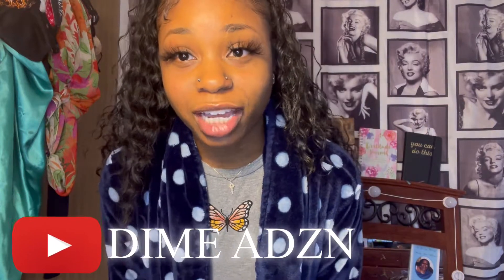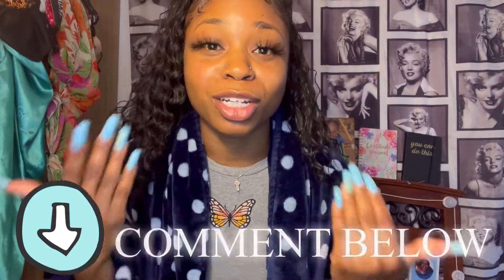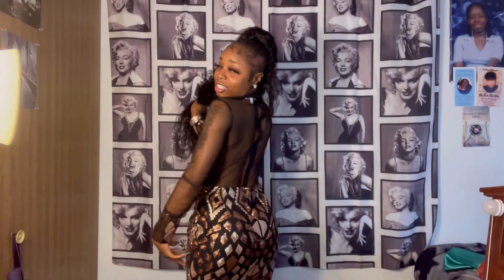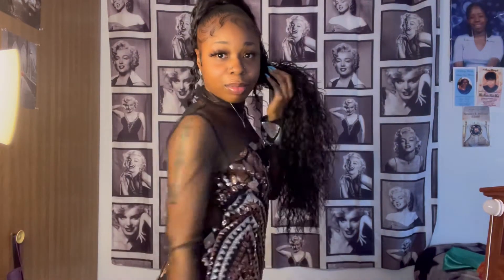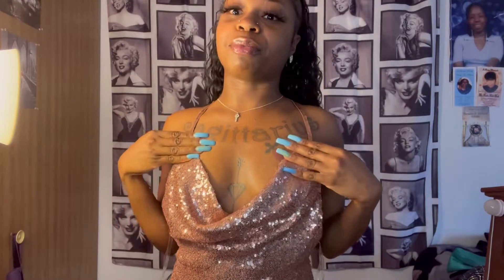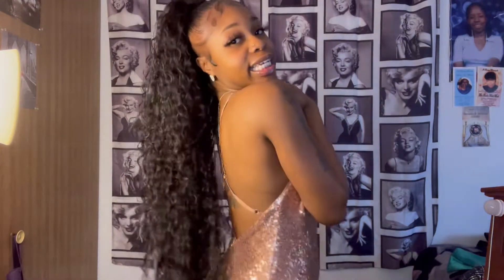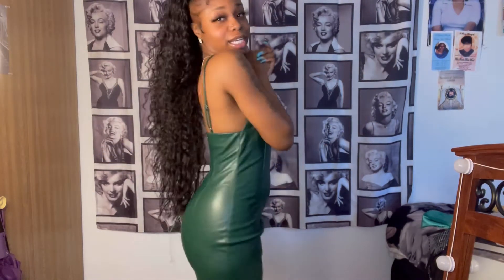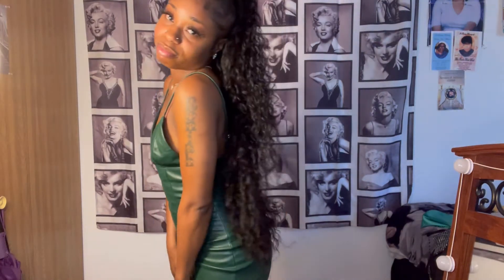FASHION NOVA TRY ON HAUL | DRESSES FOR VACATION ❗️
Welcome Back Dime Adzn Fam Bam ❗️

This video is a fashionnova